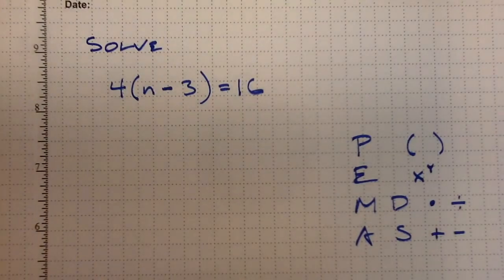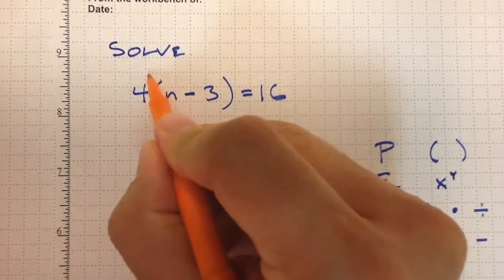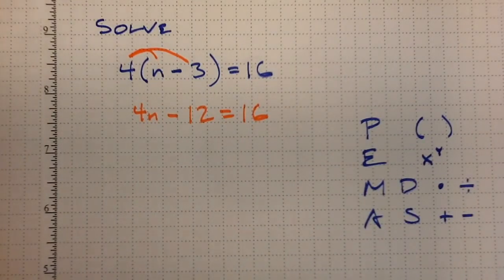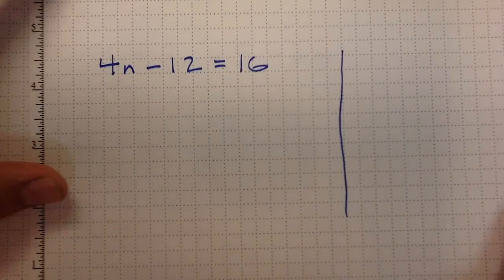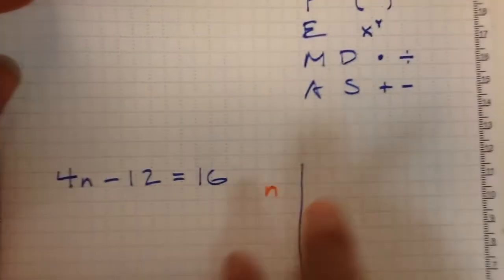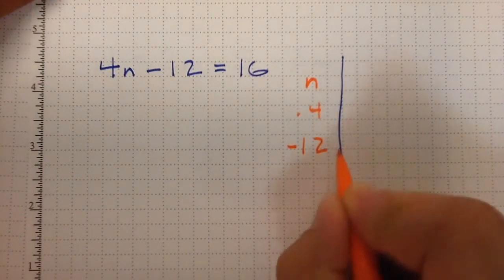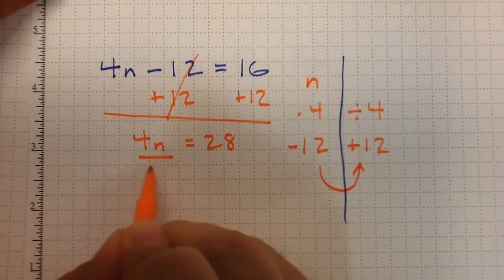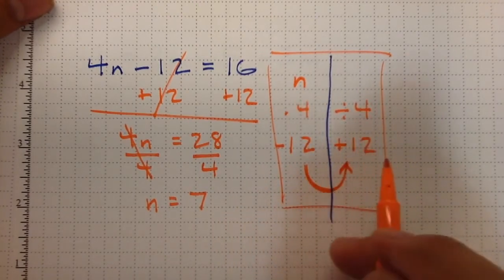1.2.1 - Demonstration of Solving a Multi-Step Equation